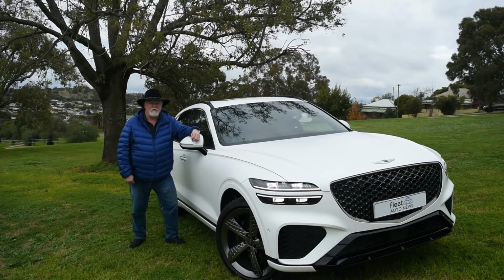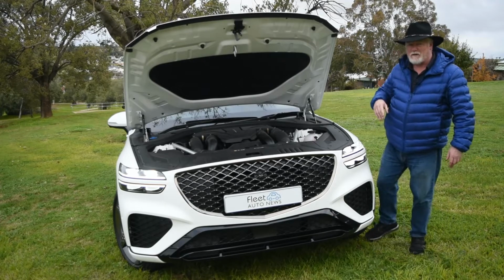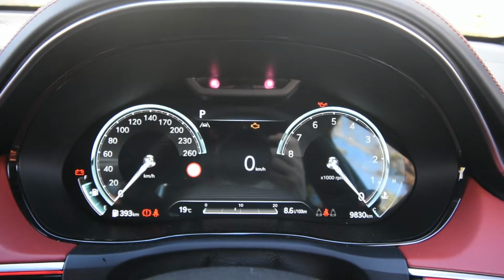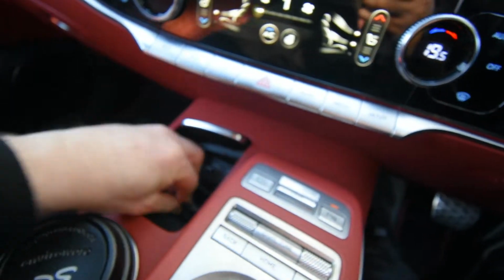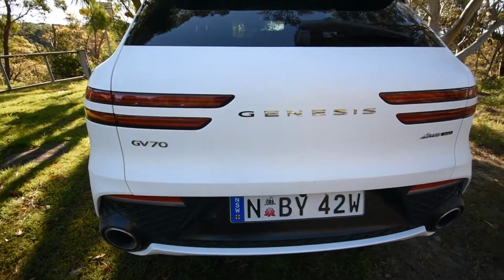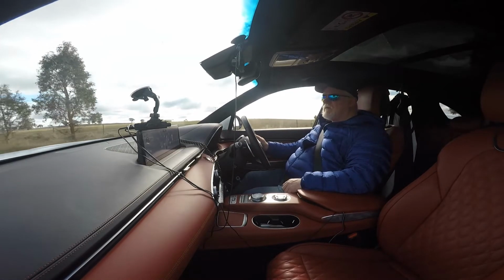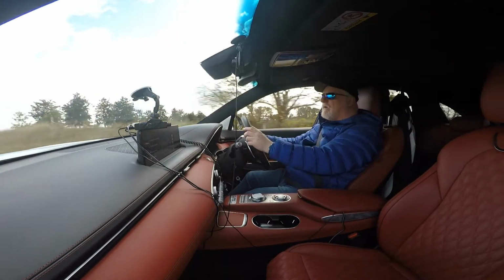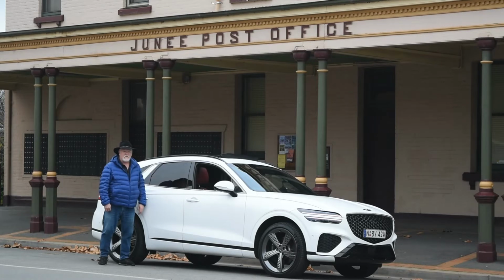Genesis GV70 SUV V6 3 5T car review - we love this luxury SUV with amazing power and acceleration.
This is the car our team would love to drive everyday. On the inside it's luxurious. Under the bonnet it's awesome. On the outside it looks great.

The Genesis GV70 is a fantastic car.